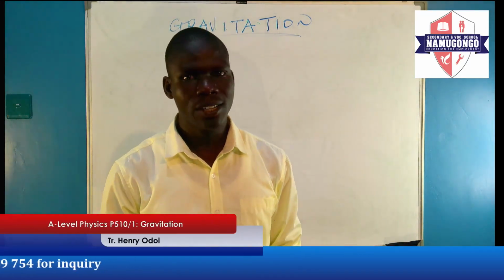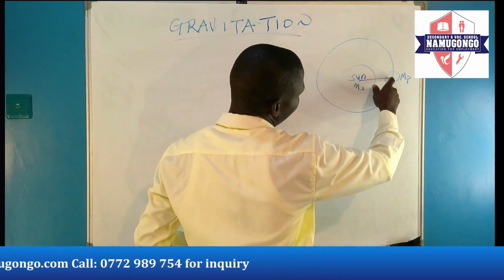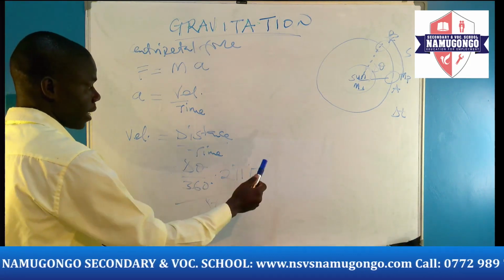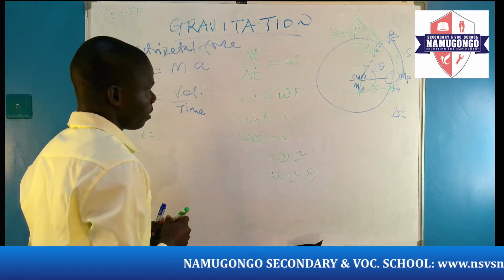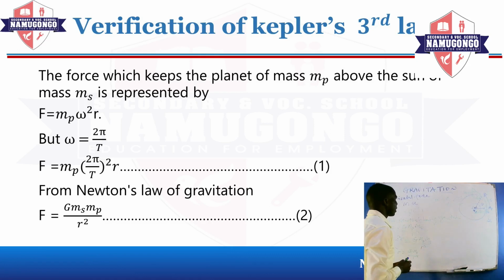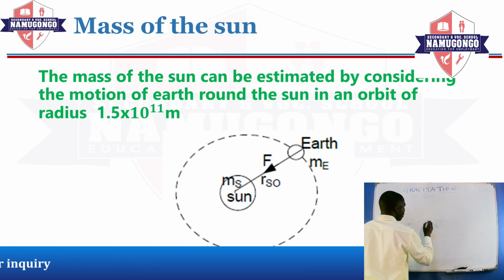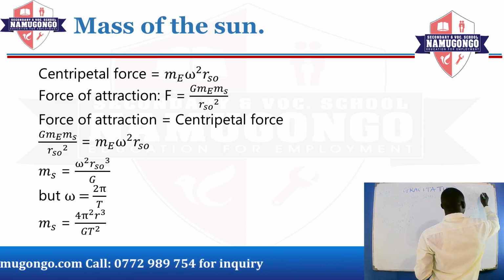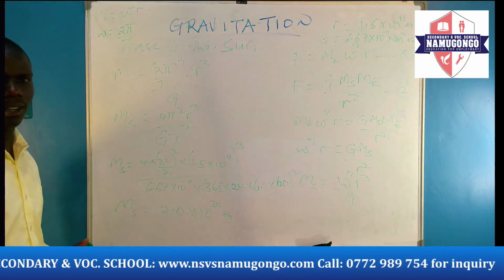A level Physiscs Gravitation Lesson2